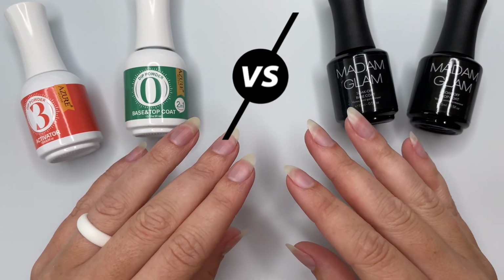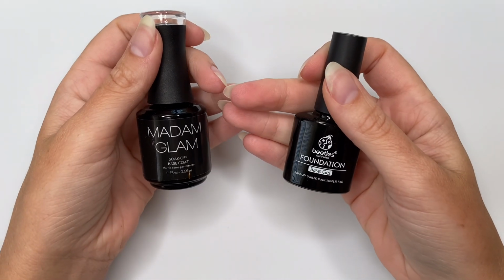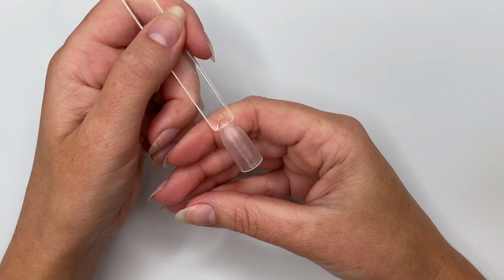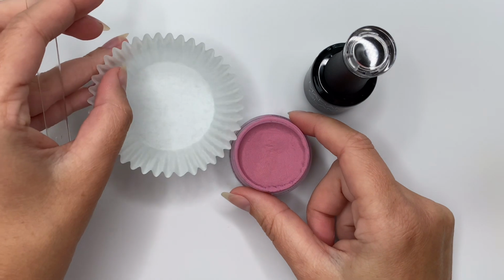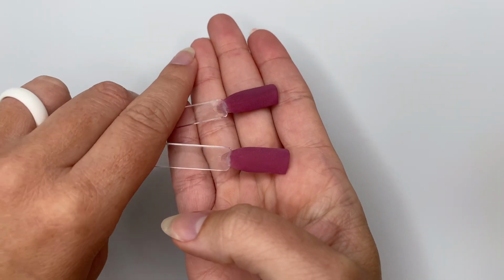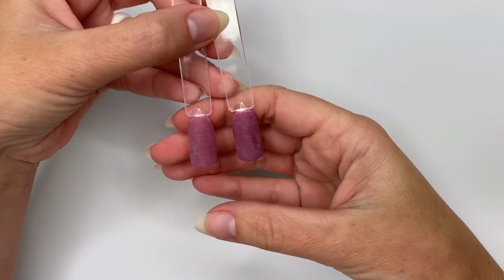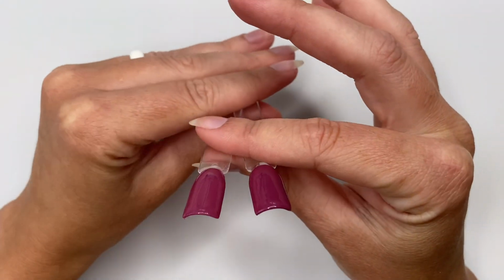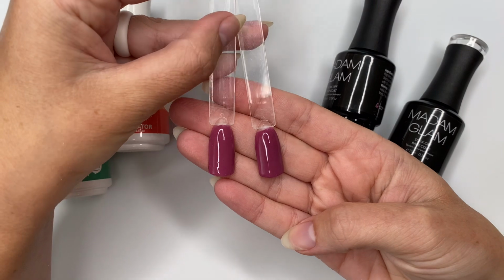Dip powder liquids VS gel method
Battle of the liquids!! During this video, I put dip powder liquids to the TEST against gel liquids (gel method). I go through several categories from prep to removal. Who will win?!

*not a professional, just a diy’er sharing my love for nails with you all! 💕

♡ DO’s and DON’TS - Prepping Nails for Dip Powder | Prevent LIFTING + Protect Your Natural Nails

☆ Sparkle and co low odor -
☆ Color my world odorless
☆ Azure 2 in 1
☆ Gel lamp
☆ Stiff brush
☆ Nail file
☆ Buffing block
☆ Gel gloves

Filming setup
☆ Phone holder

♡ Sparkle and Co - on your first order, click “yes” for referred (at check out) and mention “Chelsea Deview”, you will get a $9 credit on your next order! OR an $18 credit on your next order when you sign up for your first subscription bag
♡ Candi’s Skincare - $5 off your first order or save 15% with code Chelsea15